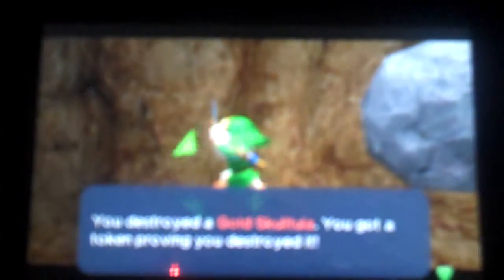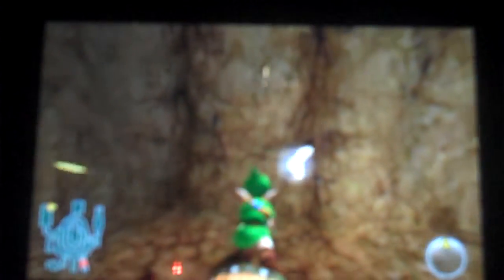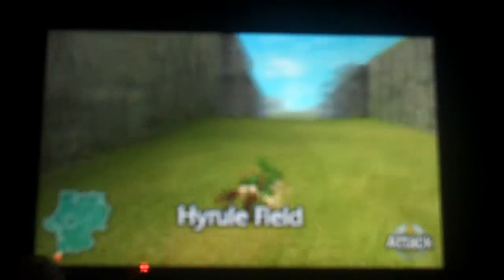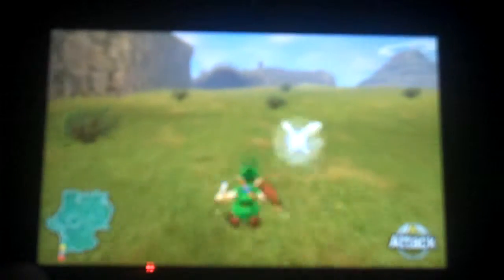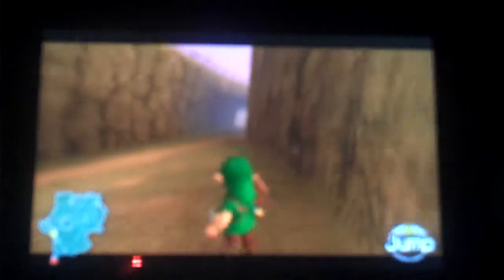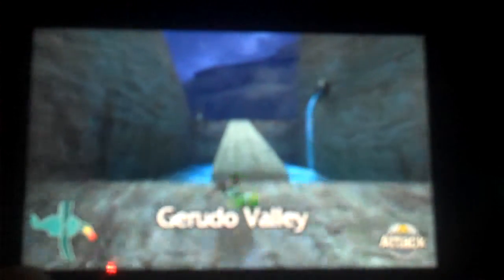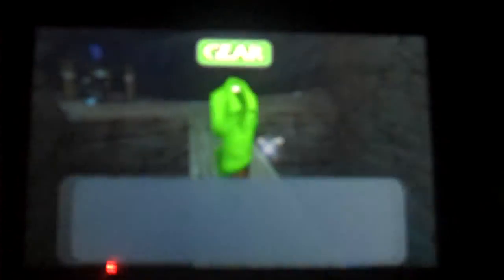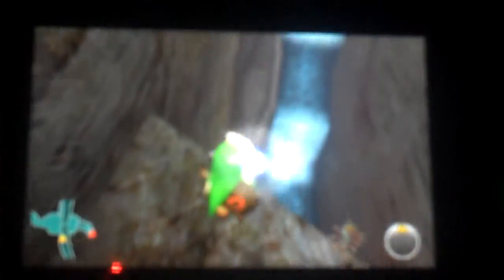lets collect crap in oot 3d part 1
oh god...